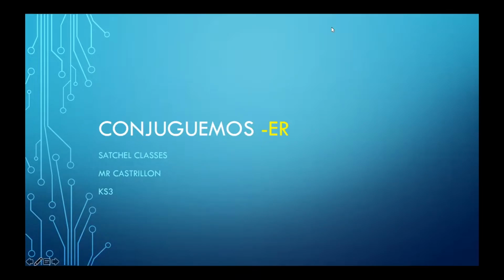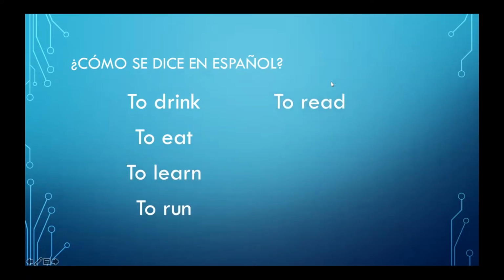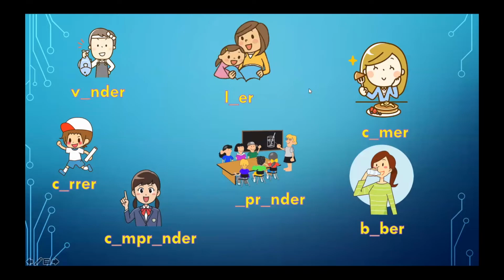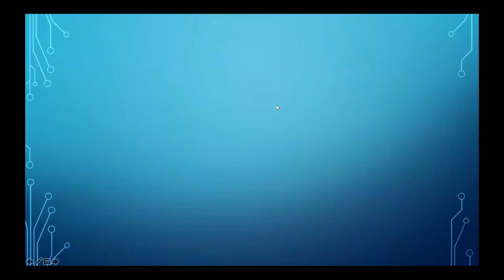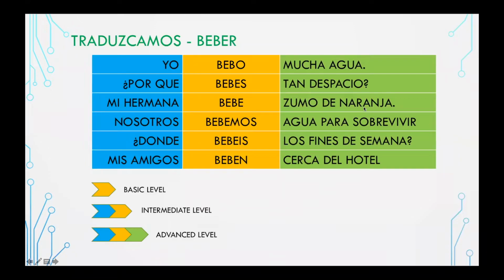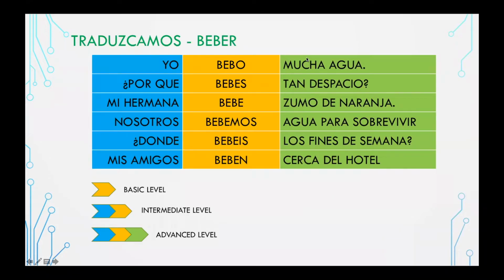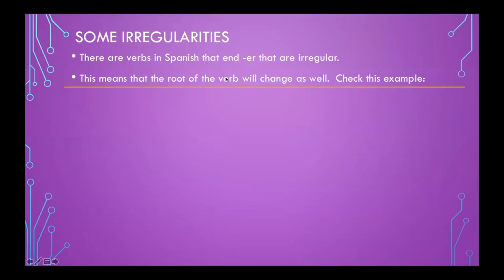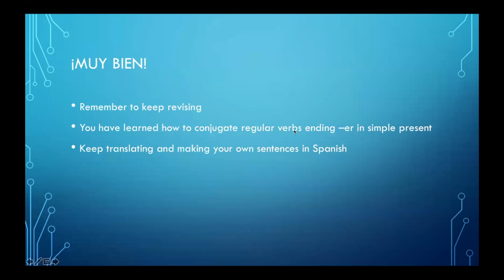Spanish Conjugating er verbs | Satchel Classes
About this class:
Like what you see? Access all of our free classes here:

Look no further for your go-to lesson on conjugating -er verbs! In this class, students will learn how to conjugate verbs ending in -er in the simple present as well as learn both regular and irregular verbs. Students will also get the opportunity to translate sentences from Spanish to English and vice versa. This class is aimed at students in Years 7 - 9 but is an important grammar concept that all students can benefit reviewing!